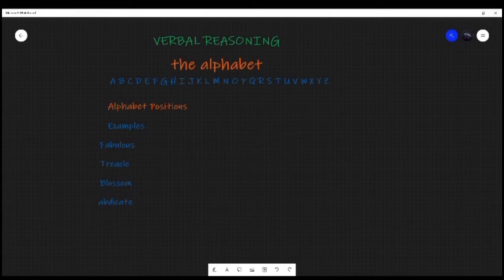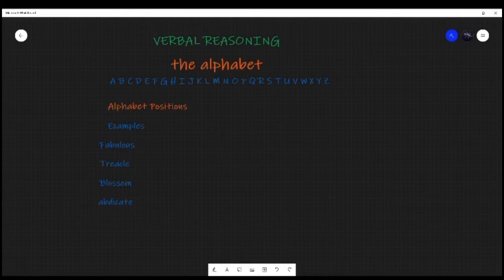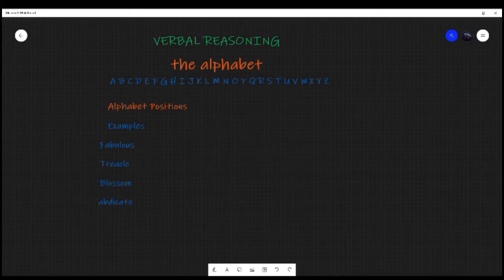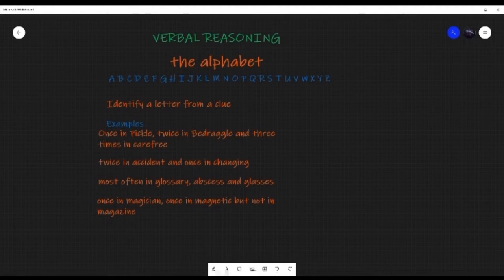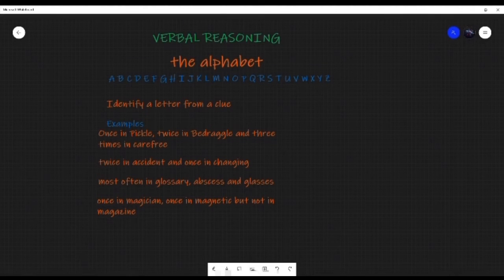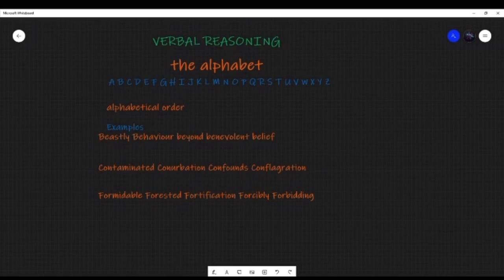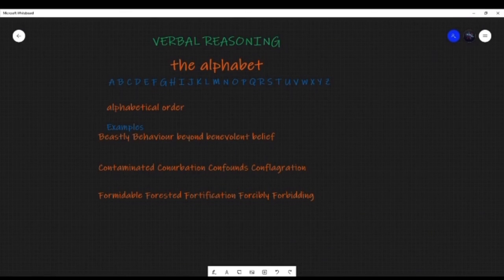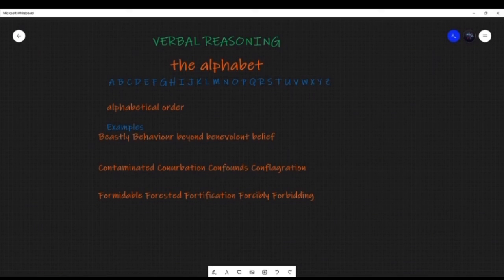HOW TO ANSWER ALPHABET QUESTIONS FOR 11+ SUCCESS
This Video will teach you the key techniques needed to master all alphabet related questions in the exam.